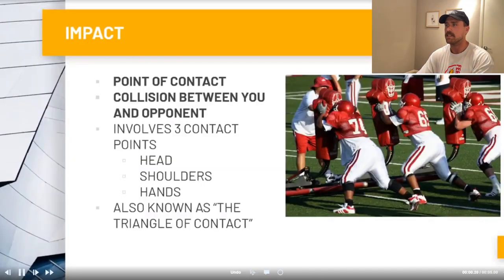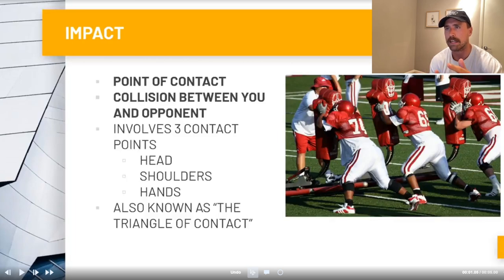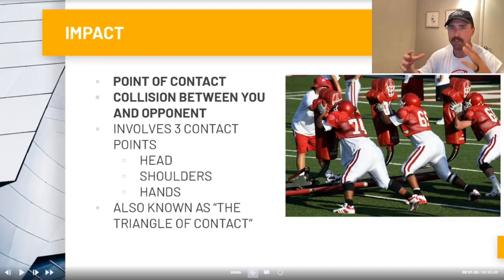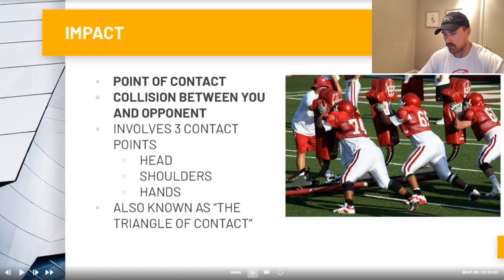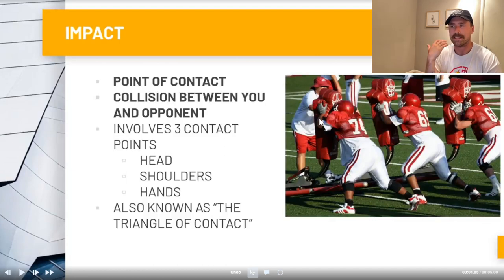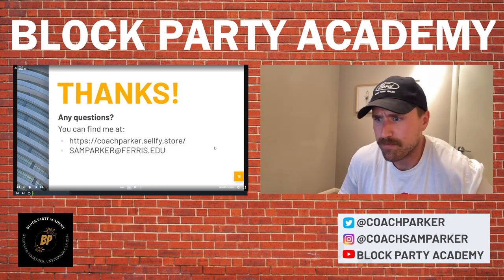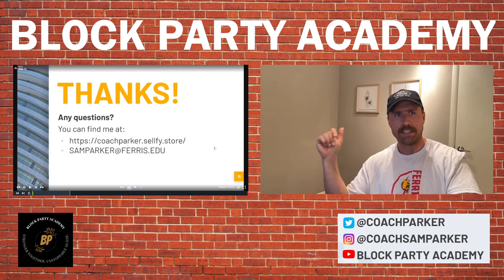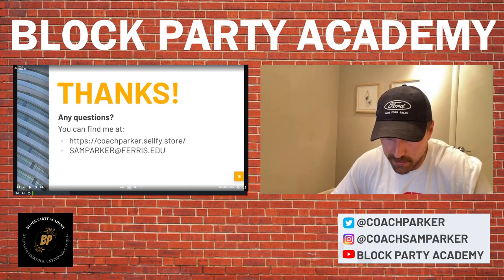The Moment Impact is Made When Blocking is THE STRIKE - BPA 007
Blocking people is broken into a few different components. First, you have to invade their space. Then, make a collision. A violent strike. The impact. This determines the amount of movement and domination a player can have on the field.